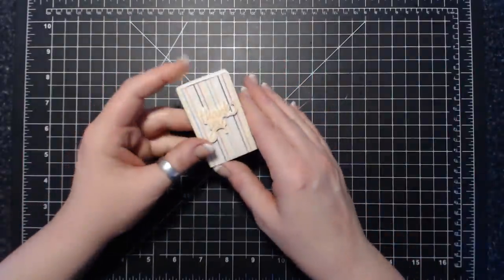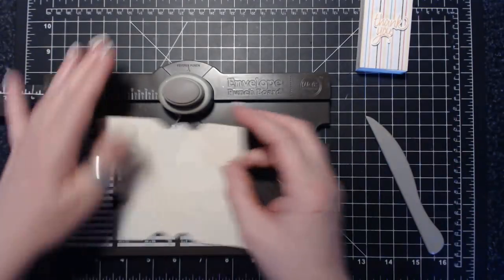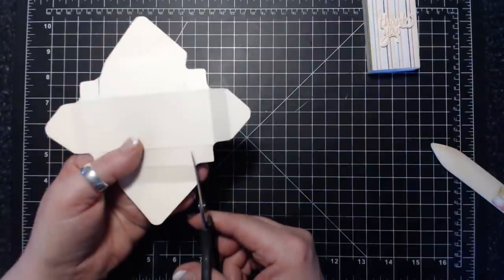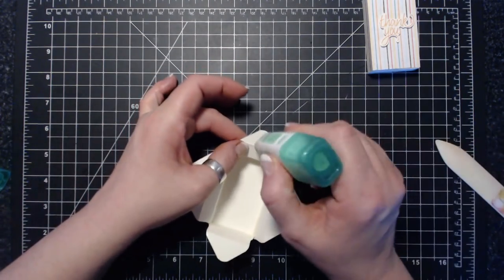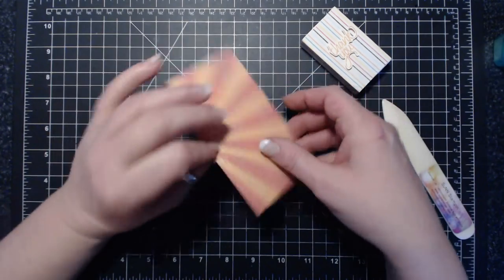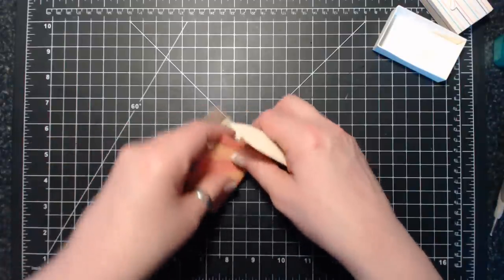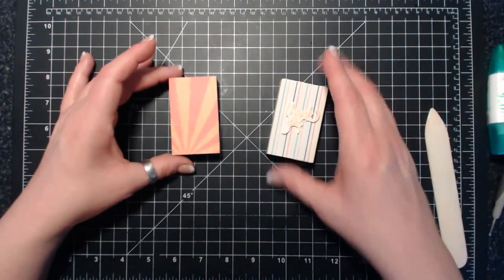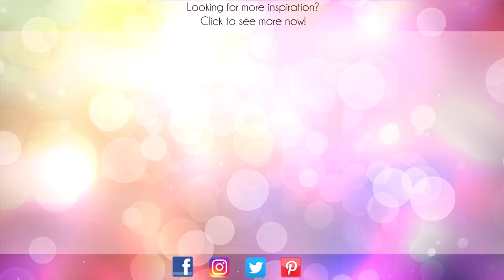Matchbox featuring Stampin' Up!® Products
T H I S P R O J E C T D E T A I L S

MUSIC
Nicolai Heidlas